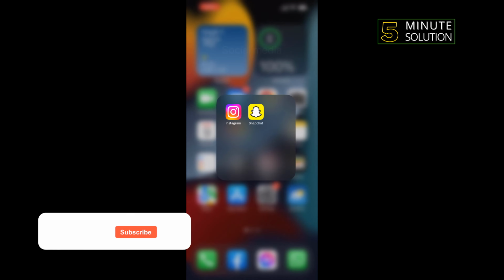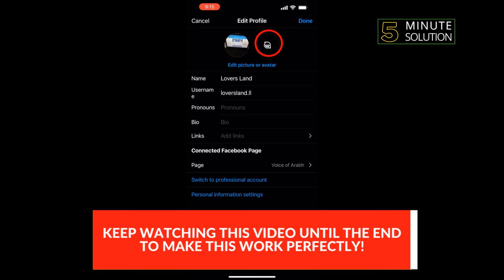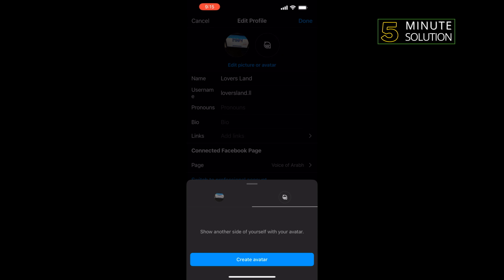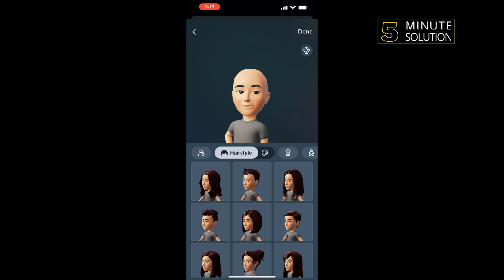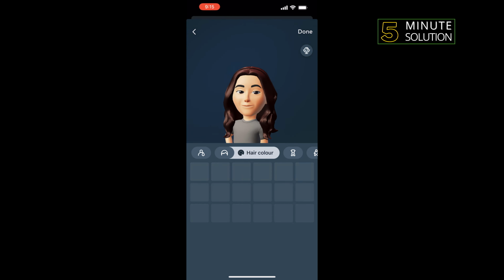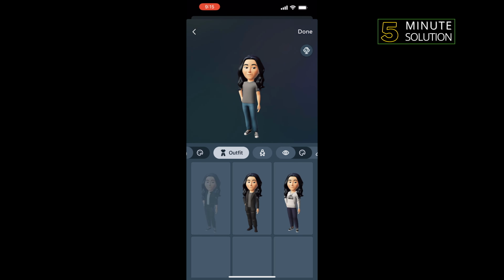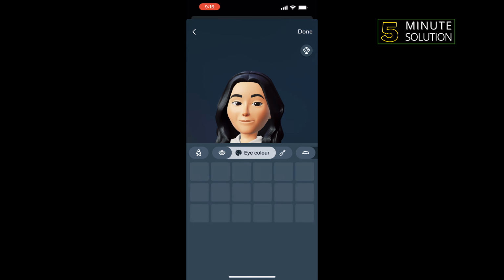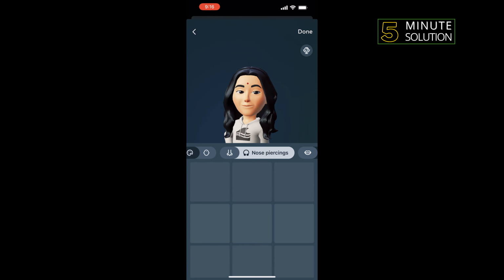How To Create/Make An Avatar On Instagram 2024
Instagram lets you create and use an avatar that you can use in chats and your story posts.